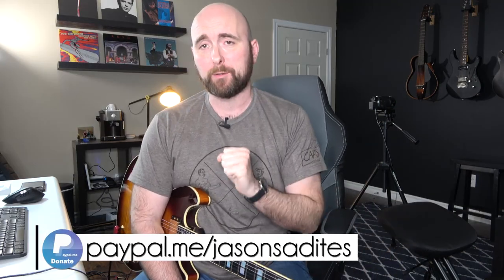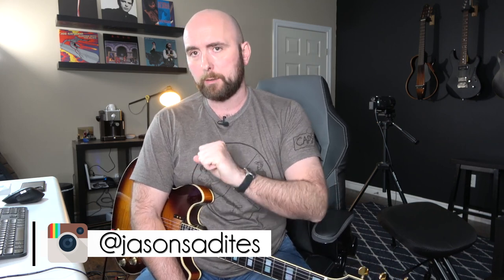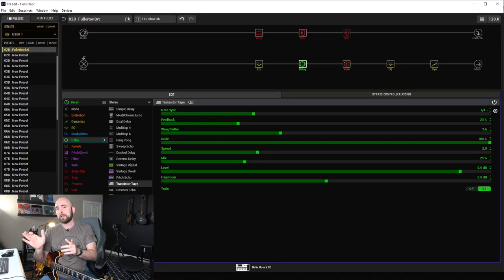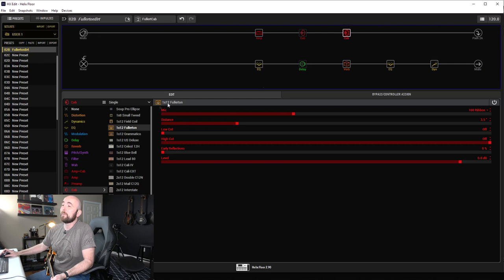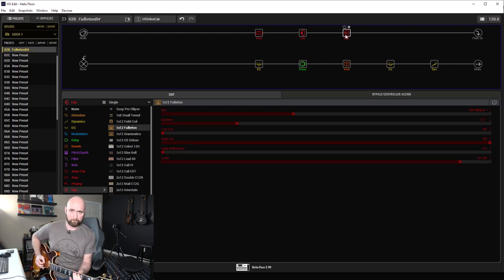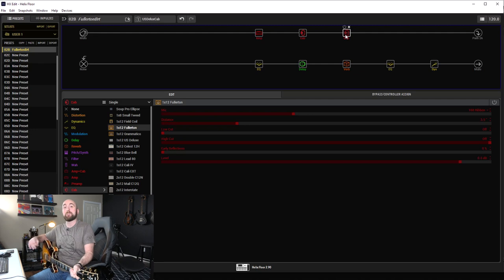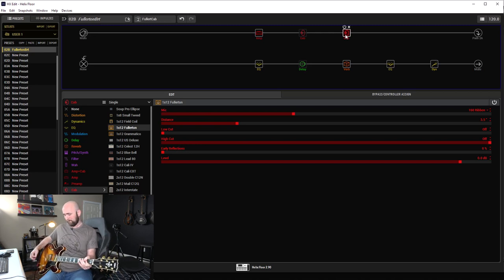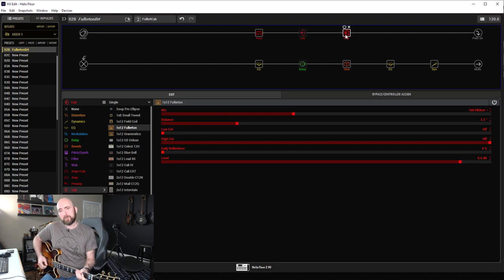Line 6 Helix Firmware 2.9 - Fullerton Stock Cabs - Comparison & Discussion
In this video I take a look and listen to the brand new in firmware 2.9 Fullerton cabs. I was very excited to hear about the inclusion of these cabs and wanted to see how they sounded with some existing presets.